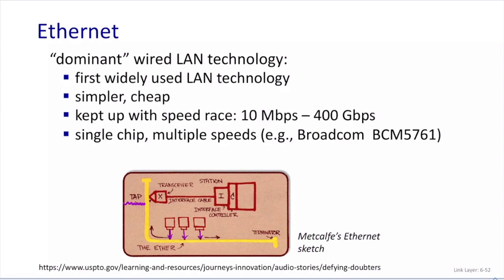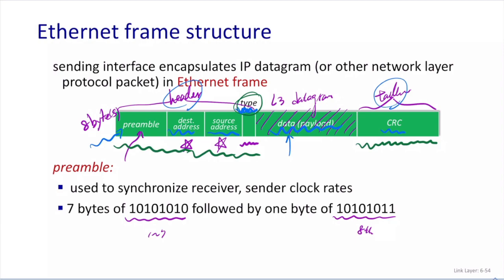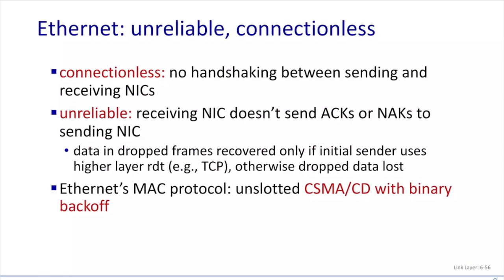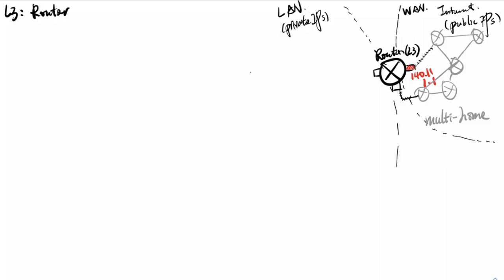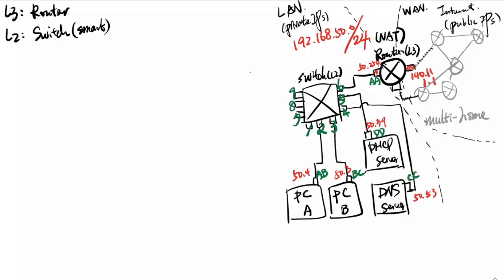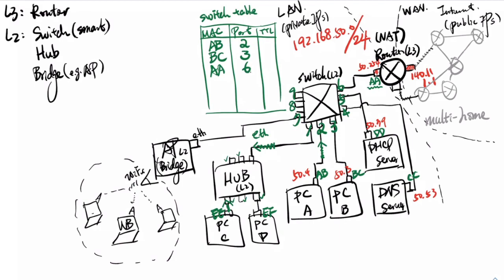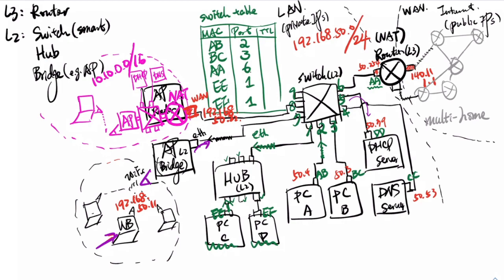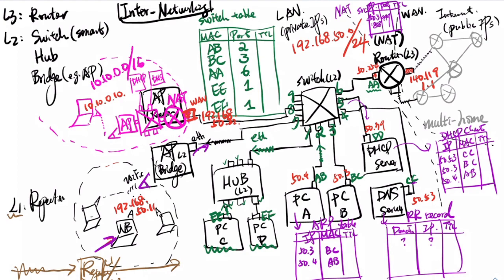[Net][22][EN] CH06-4 Data Link